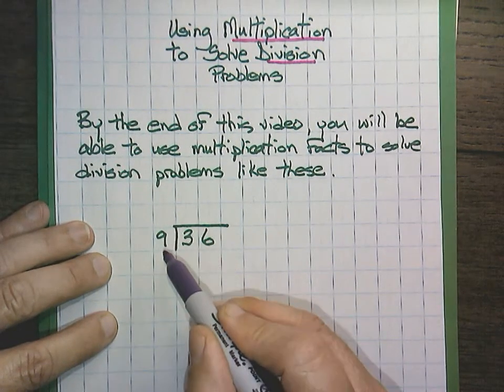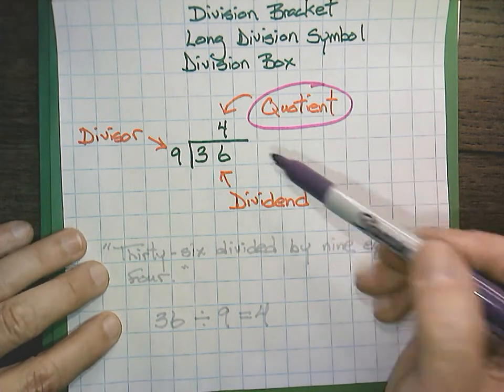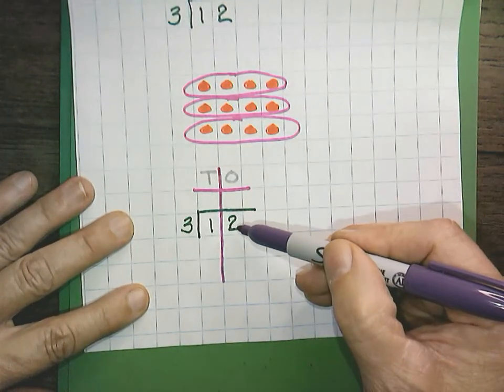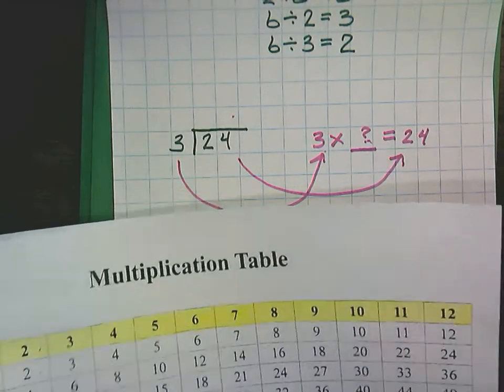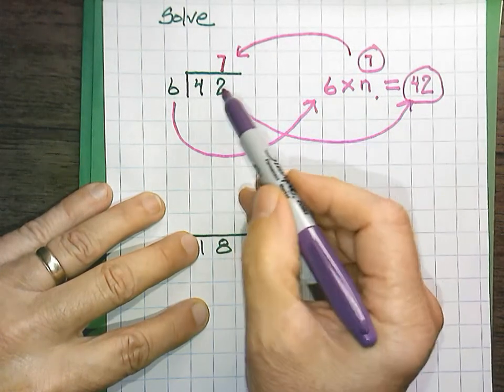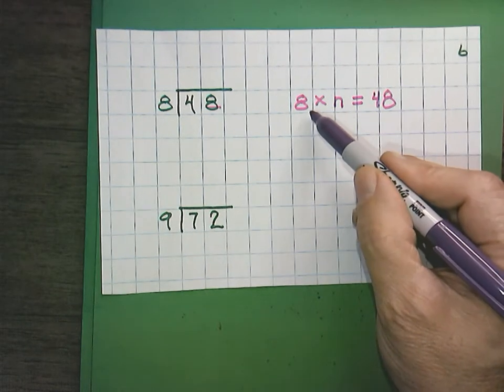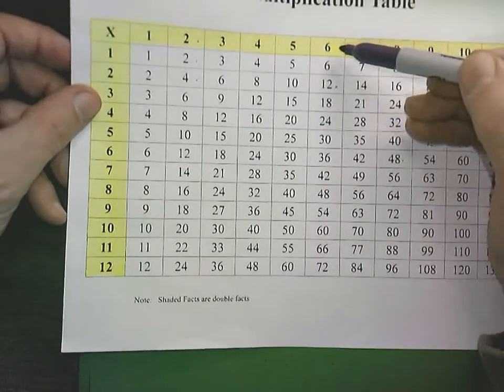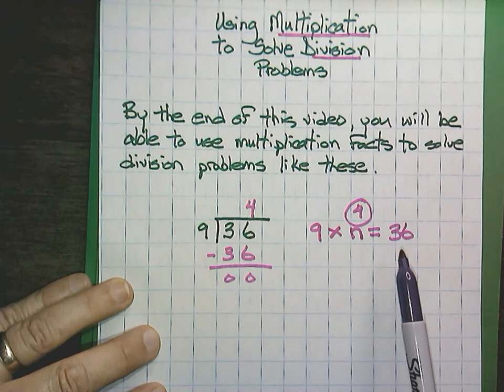Using Multiplication to Solve Basic Division Problems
This lesson shows how to use related multiplication facts to solve long division-style problems.